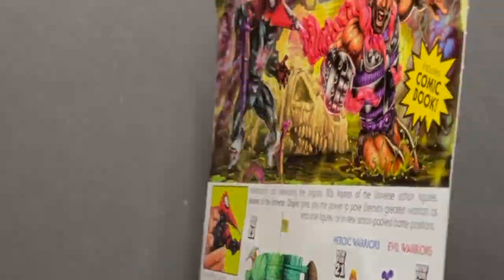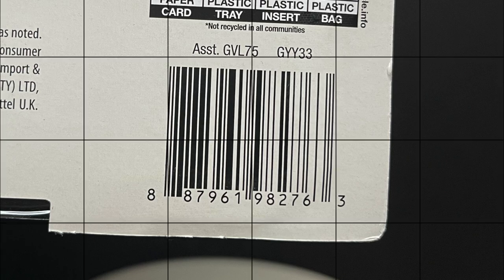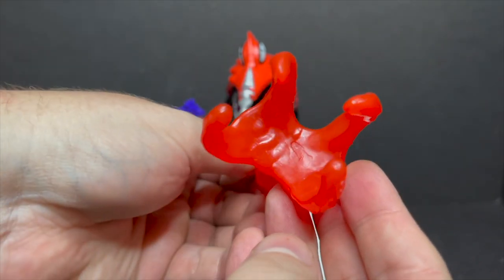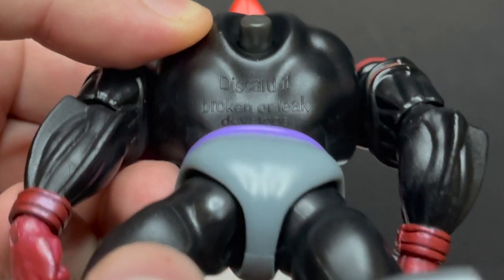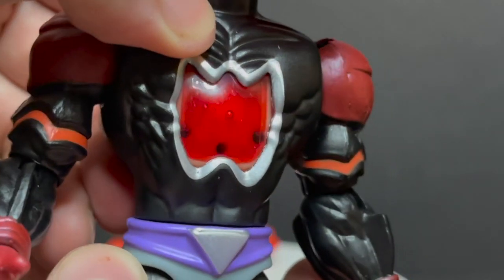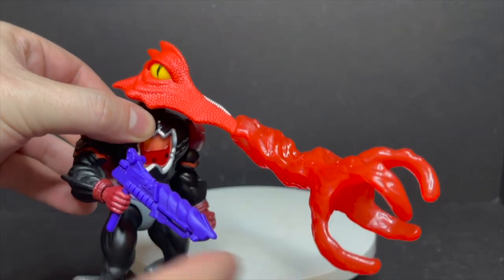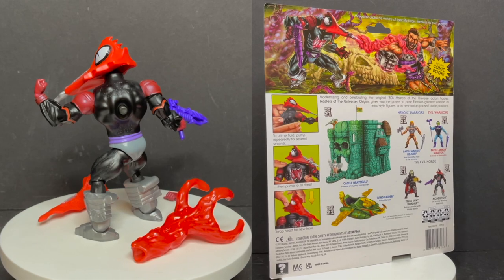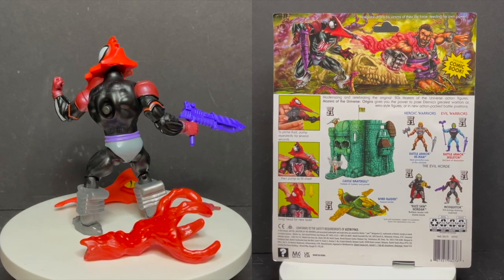2021 DLX MOSQUITOR | MOTU He-Man Origins | Mattel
everything you need to know about the brand new Mattel MOTU He-Man Origins, MOSQUITOR!